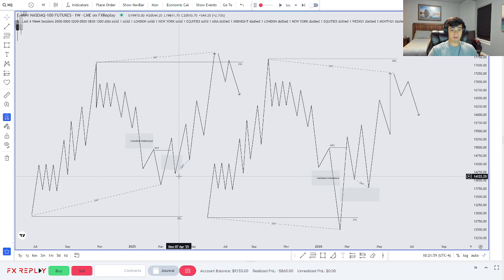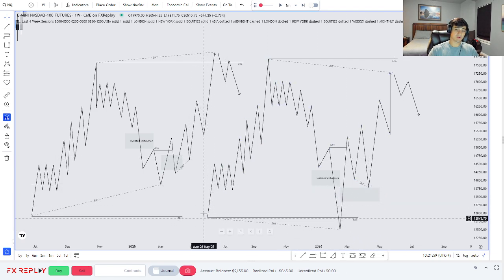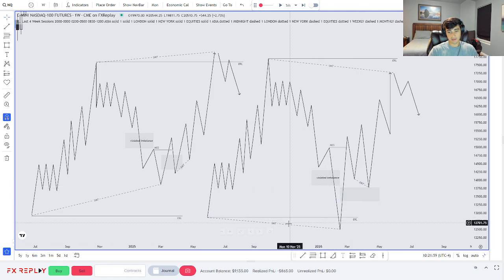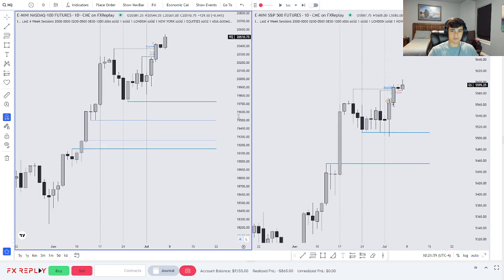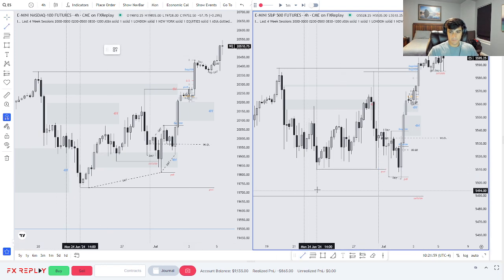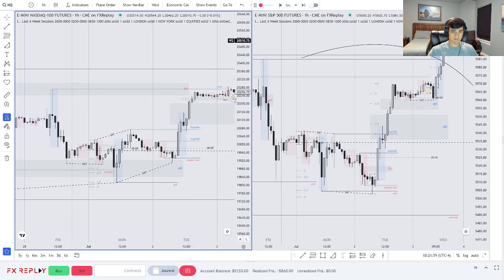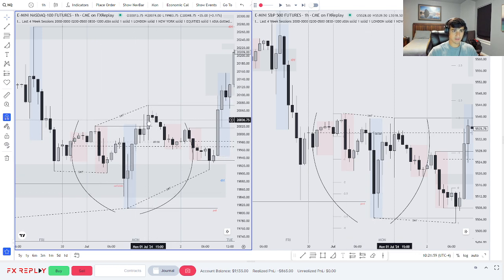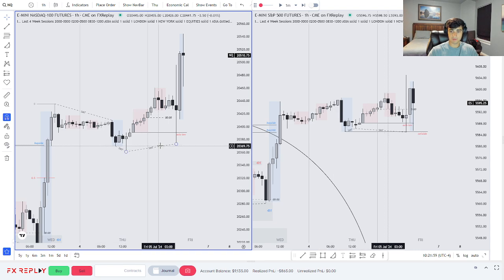I think this is how the market moves? Not sure lol